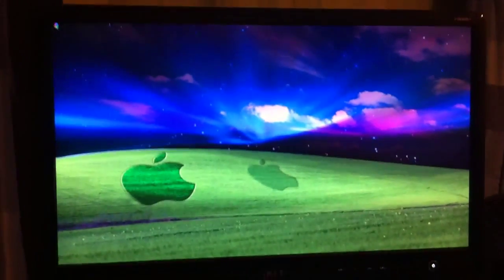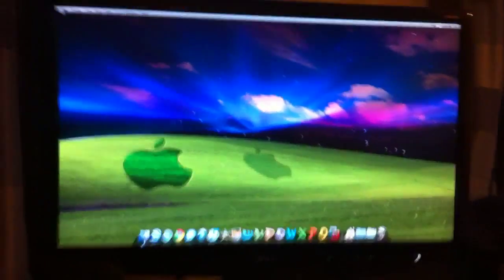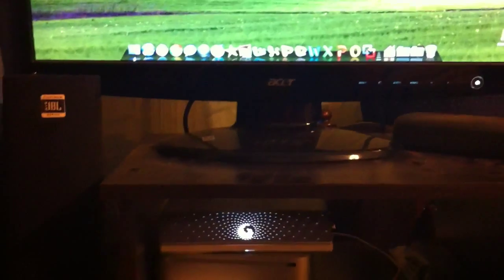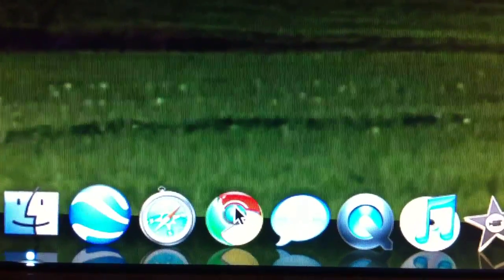My Mac Mini has a Problem, with Keyboards and Mice on Startup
On startup my mac mini wont respond to mice or keyboard
I also have tried same hardware on other macs and it works fine, on this mac i've tried other keyboards and mice (even apple branded) and they still get this problem.
Using: Mac OS 10.6.4